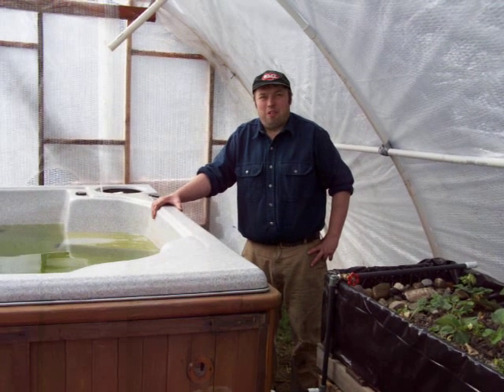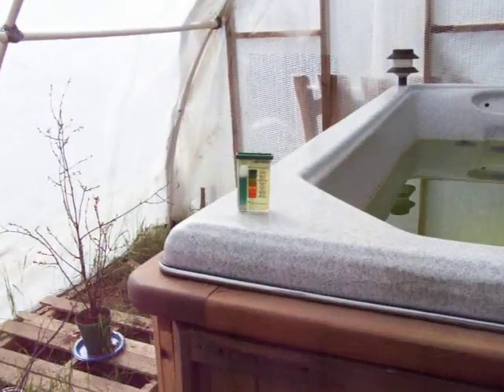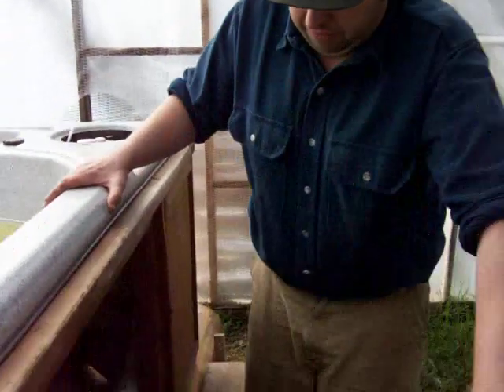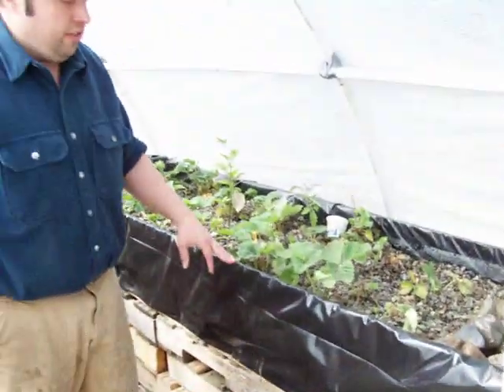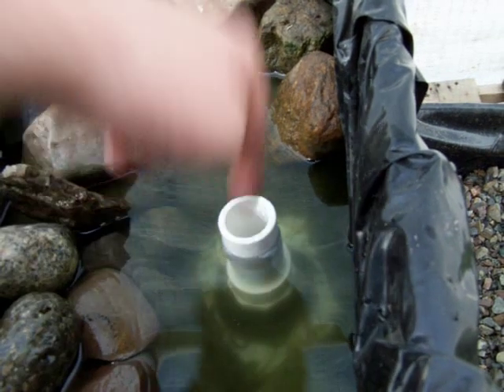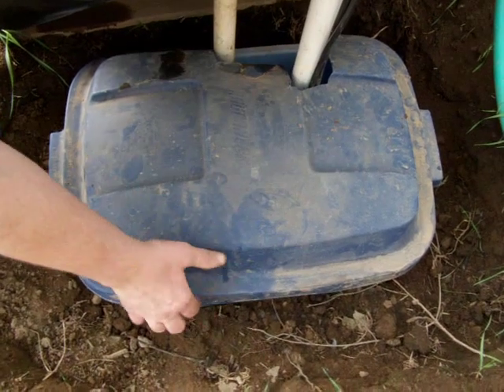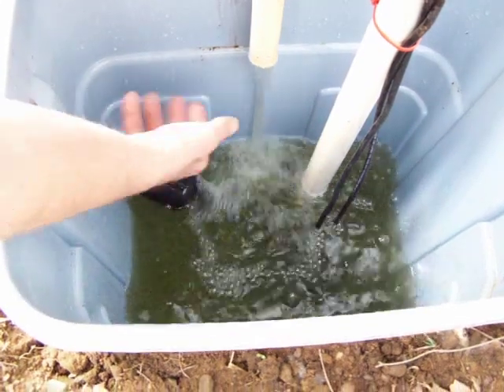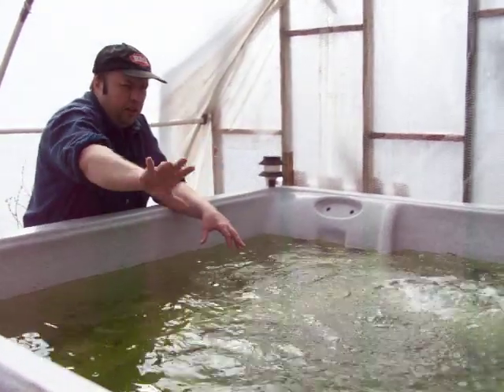Aquaponics using a hot tub!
A simplified aquaponic system for those trying to build.  After 8 years this is our most up to date system.   Whether you are a missionary out in the field, a homesteader, or just someone trying to provide food for your family; this system will work.